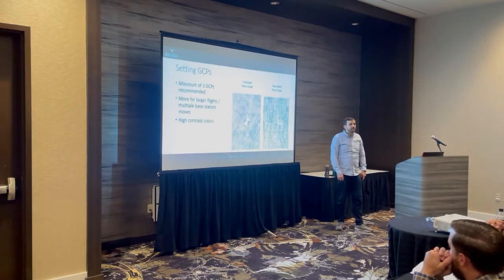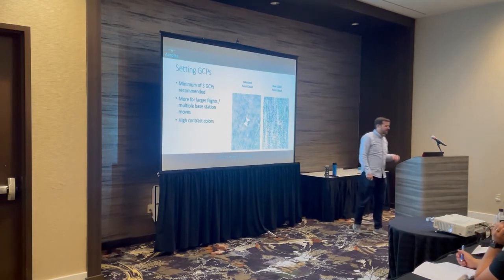Making Use of Drone Lidar Data - Western Regional Survey Conference 2022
In this session, Logan Campbell talks about Lidar technologies, workflows, processing, and everything that is needed to get started with drone-based Lidar.

Questions? Please reach out!